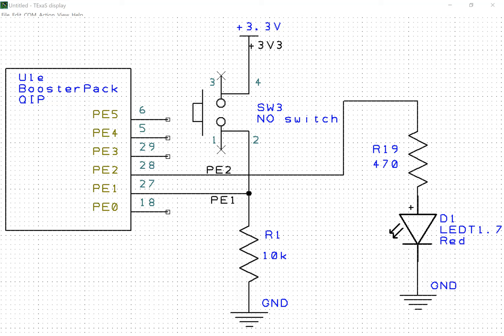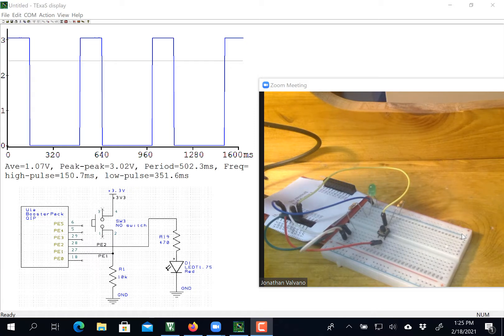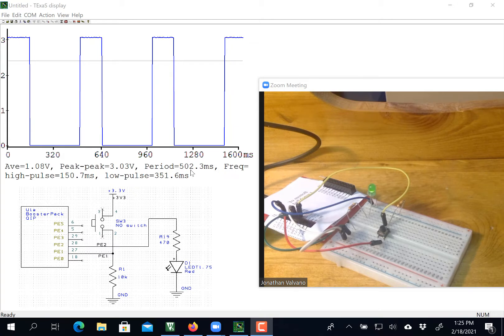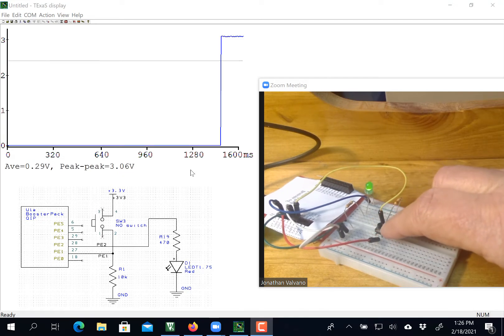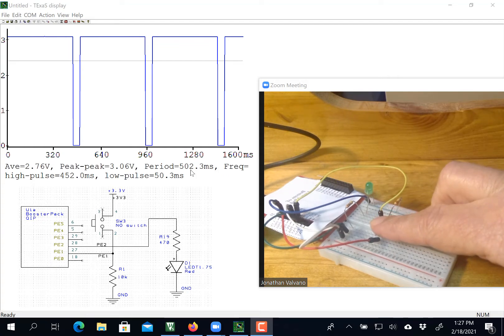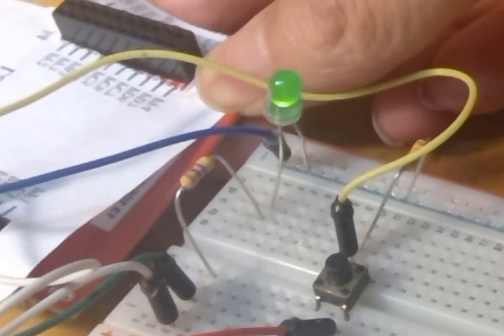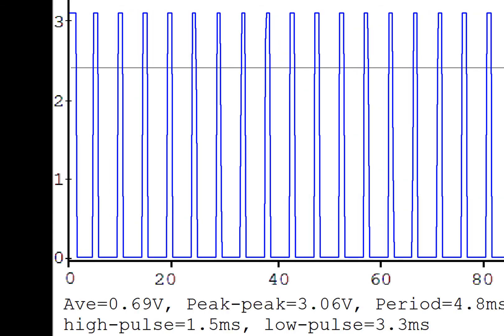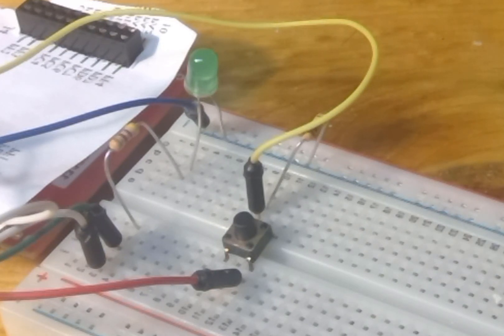Spring 2021 EE319K Lab3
Spring 2021 EE319K Lab 3 demonstration showing PWM duty cycle and Perlin noise breathing